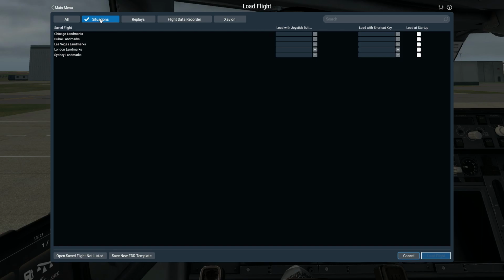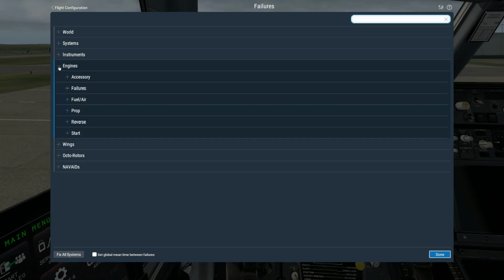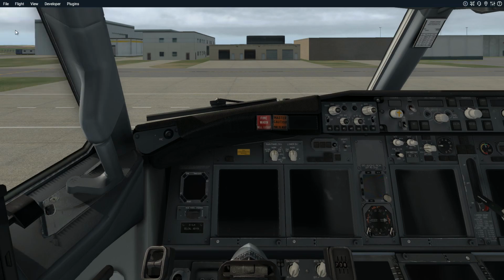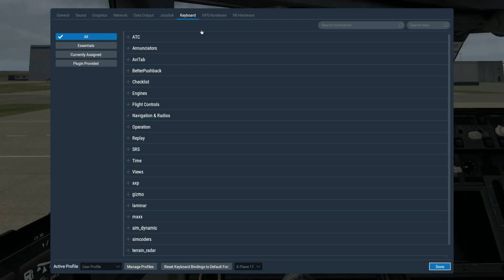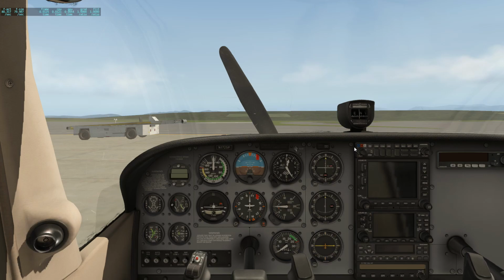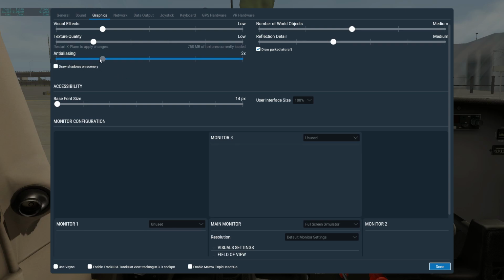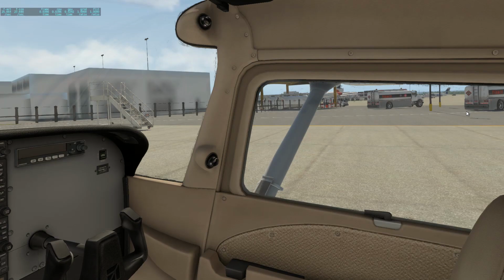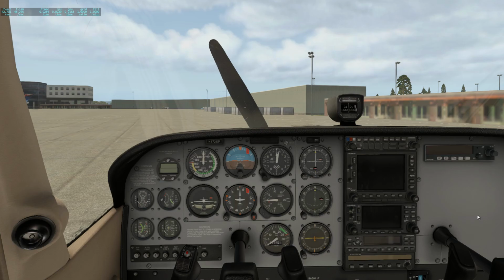X-Plane 11: Graphics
Further look at some settings and in particular graphics.